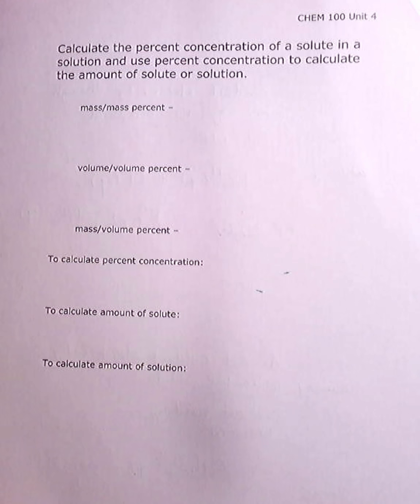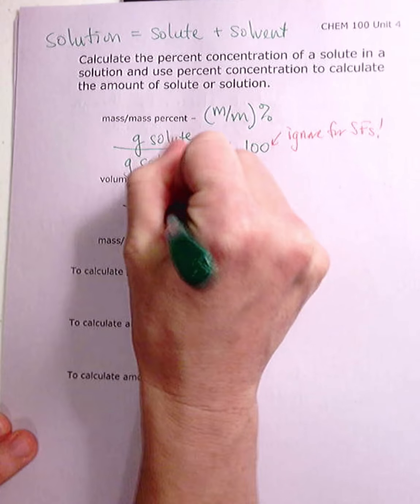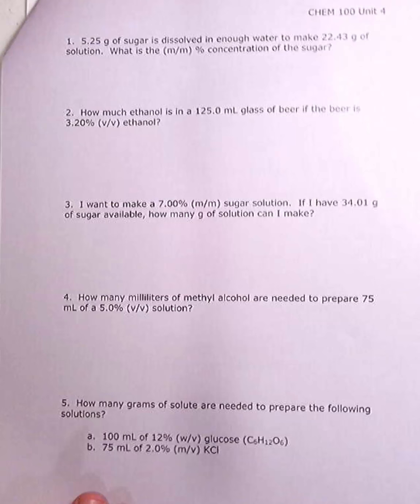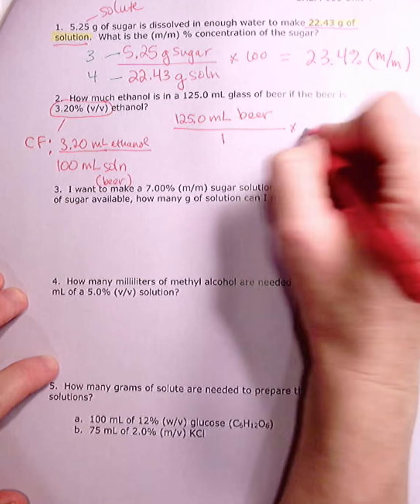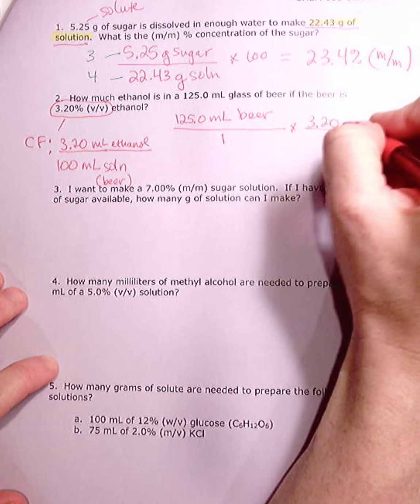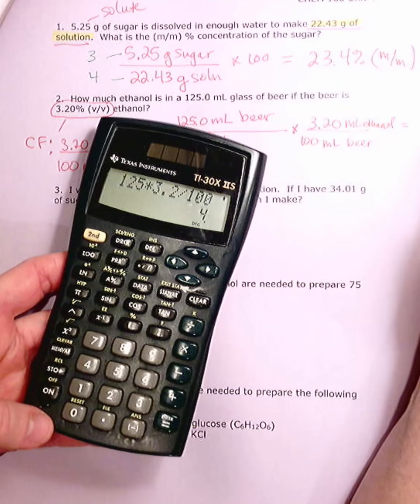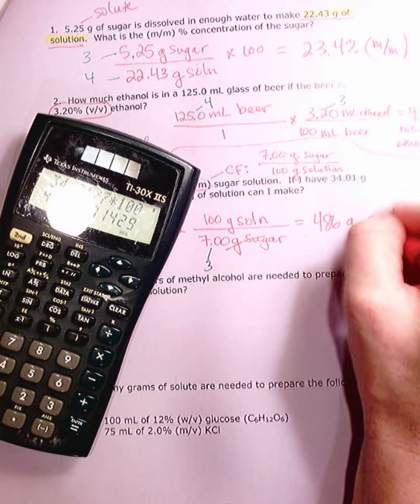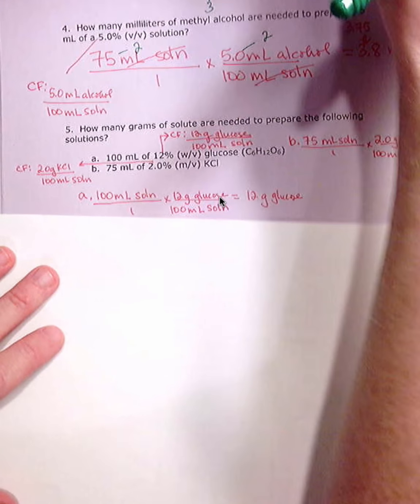CHEM 100 Unit 4 Pages 4 through 5